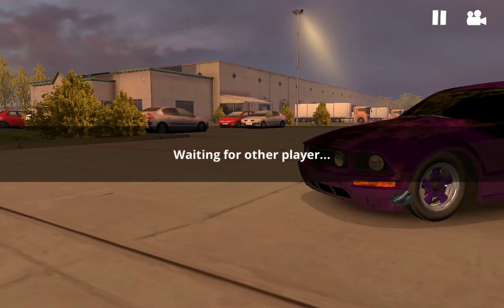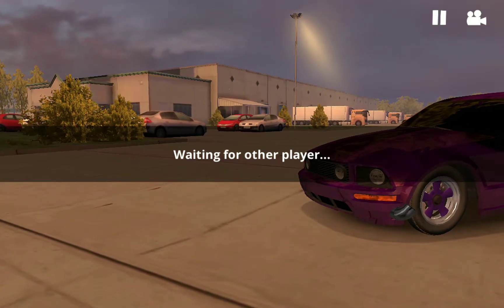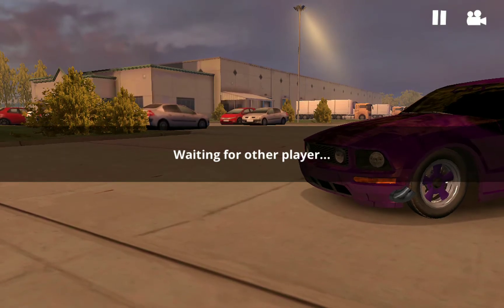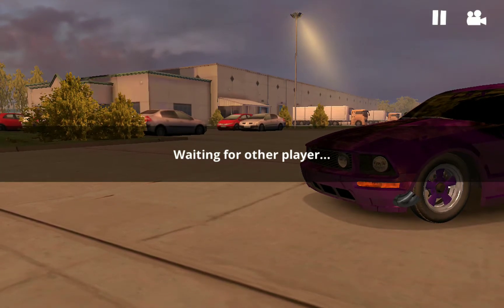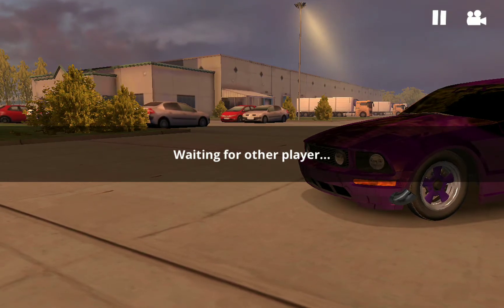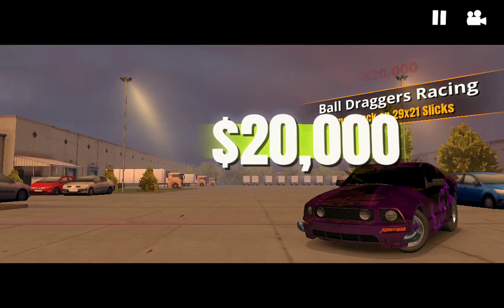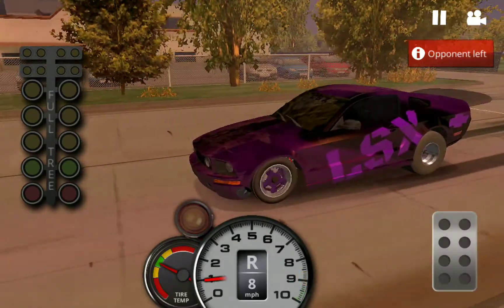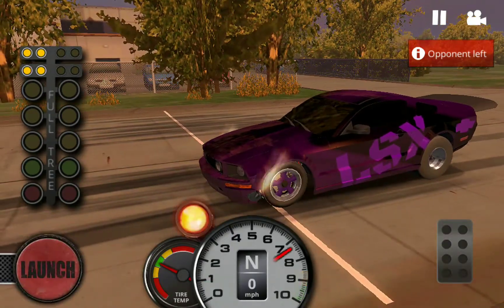No Limit Drag Racing, Android. Glitch. (June 2021)